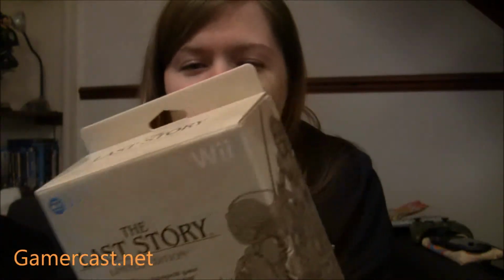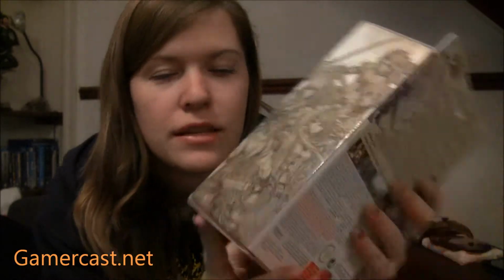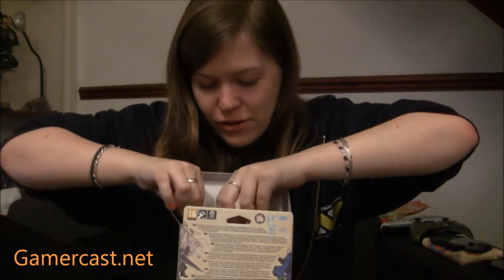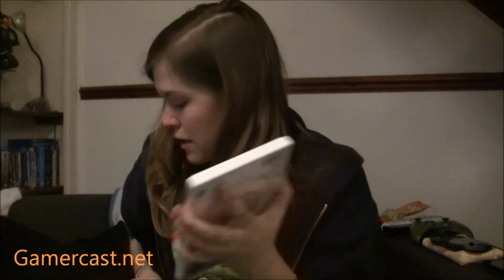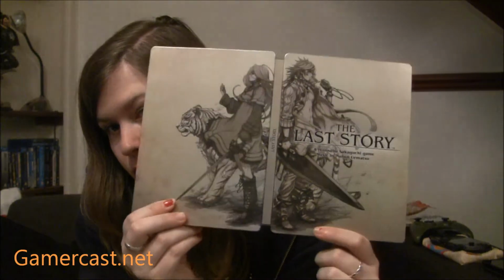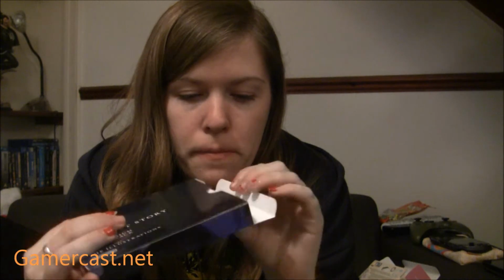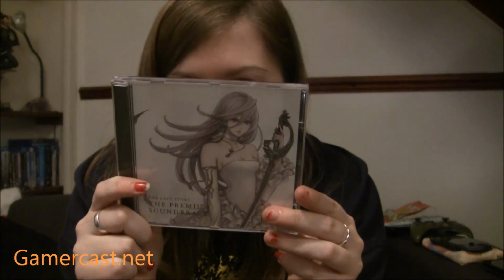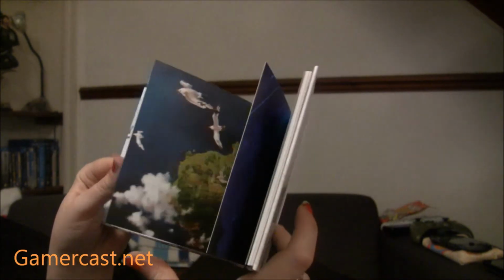The Last Story Limited Edition Unboxing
Our co-host of the show and lover of collector's editions and all things gamey Catherine has put together a video showing off The Last Story Limited Edition.

The Last Story Limited Edition is currently available in the UK and parts of Europe. It can be bought in all major stores in the UK. It retailed at around £44.99. This is a lovely product of Nintendo and I urge JRPG fans and Collector's to make sure to have this in their collection.

Follow Gamercast on Twitter!

You can listen to our podcast too